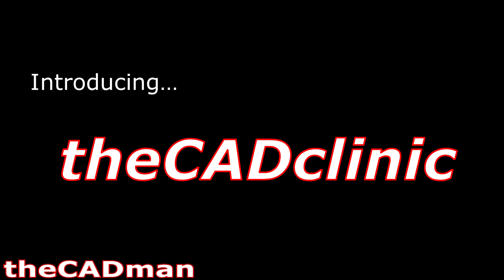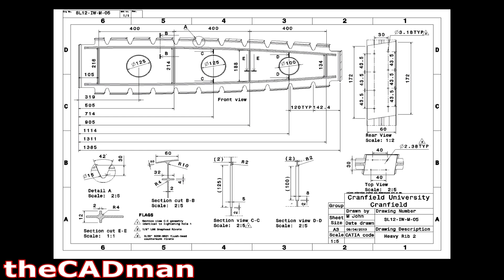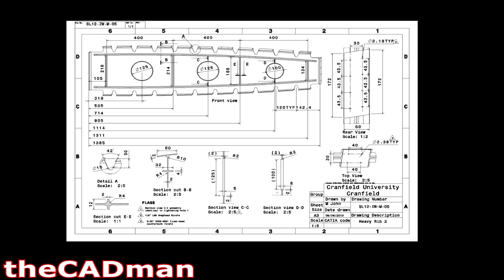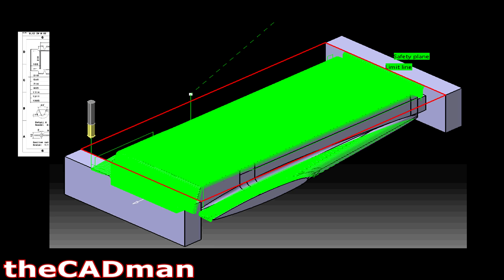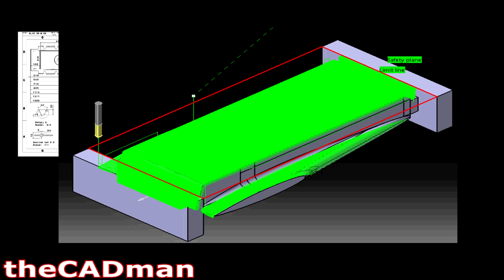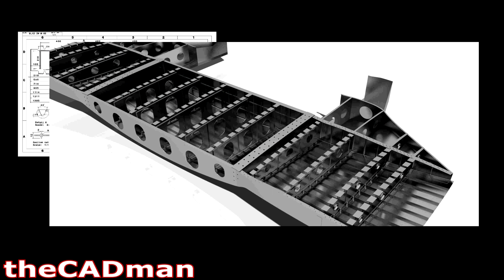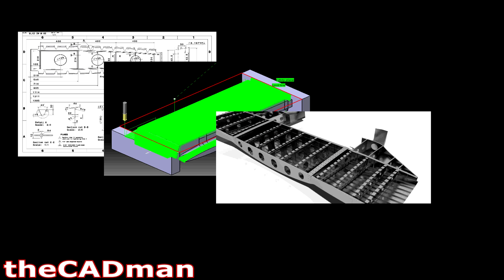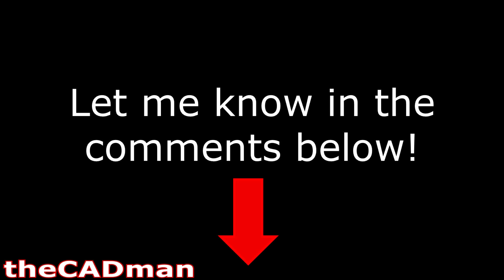CATIA V5 : A New Concept - The "CAD Clinic"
A quick video to introduce the "CAD Clinic" idea for this channel. Let me know what you would like to learn about next in CATIA V5 in the comments below!